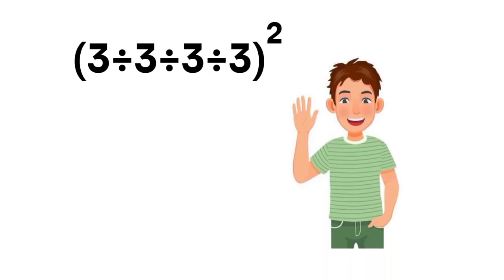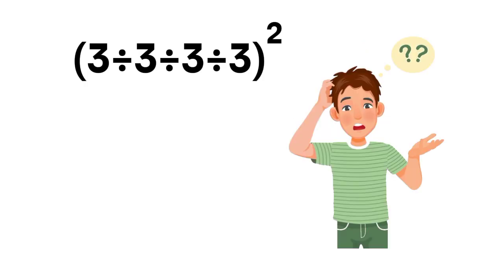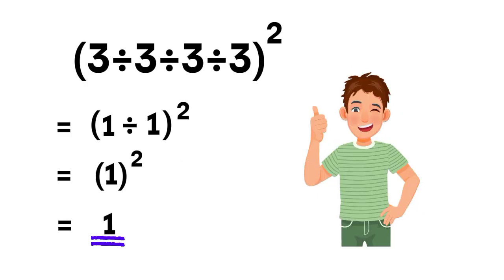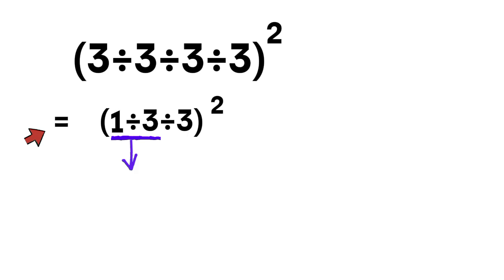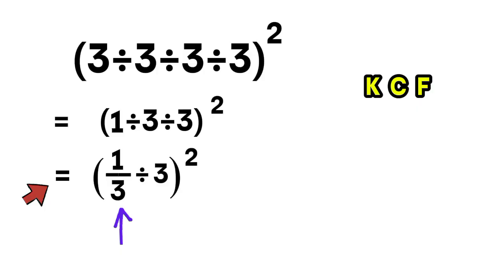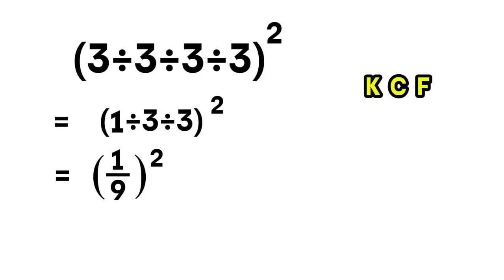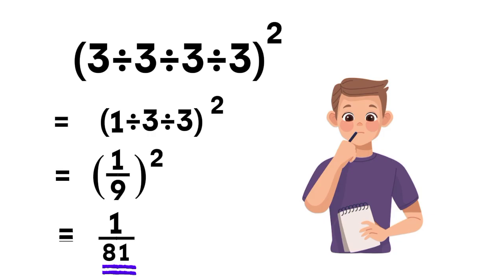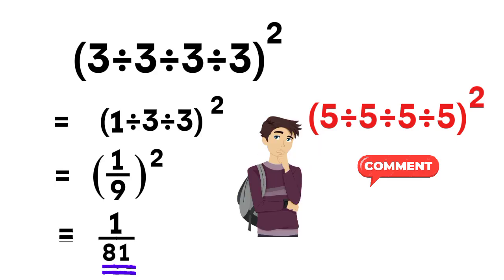Don’t Rush… You’ll Get It Wrong!